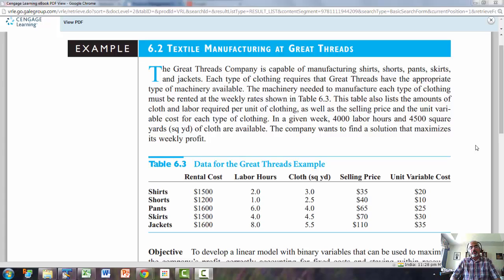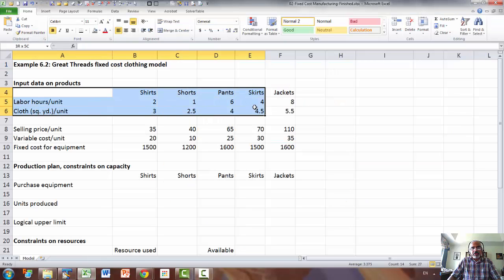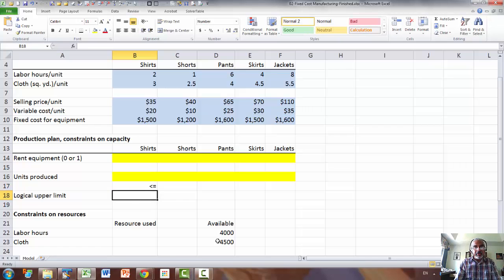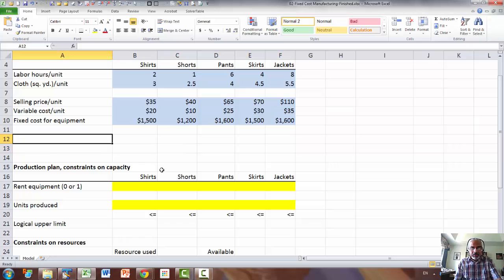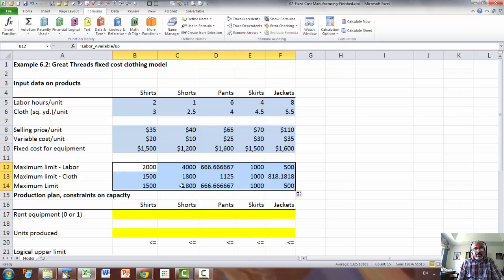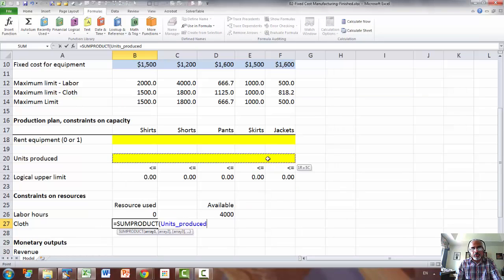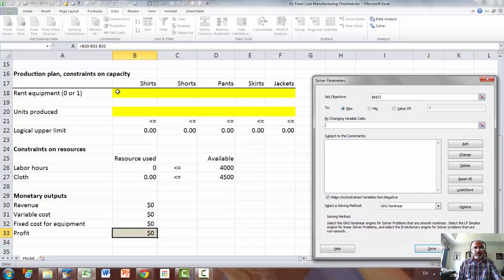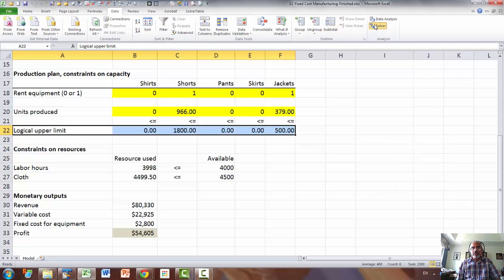3560 Ch06 05 FixedCost 1